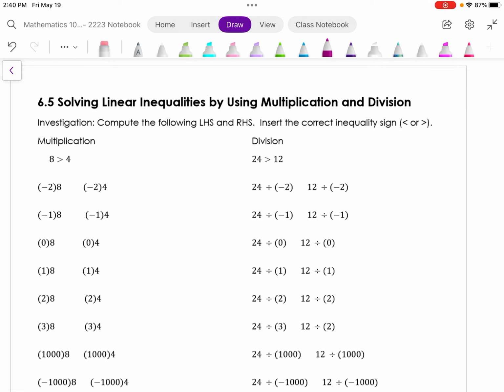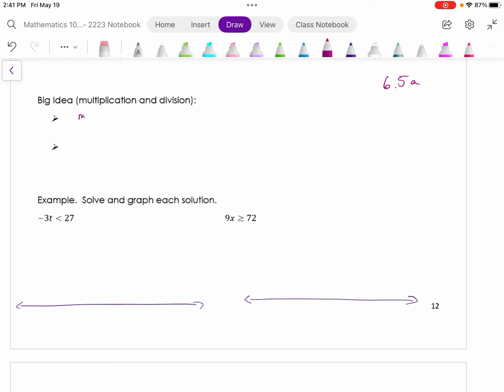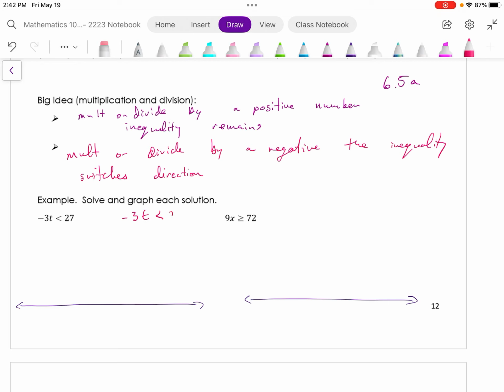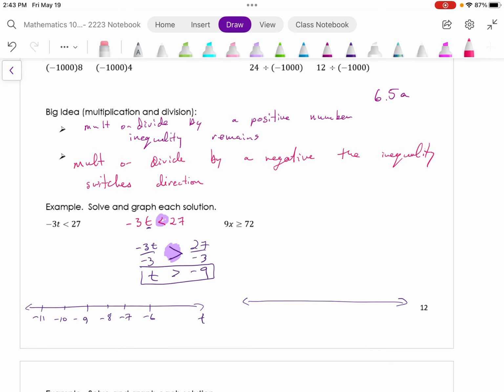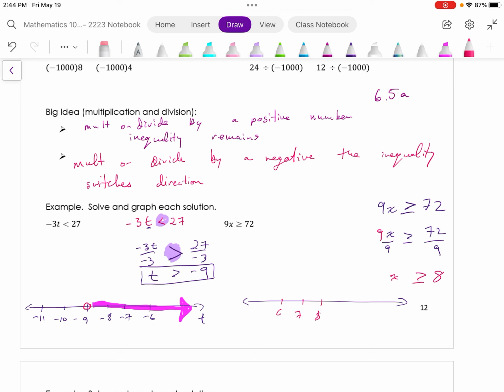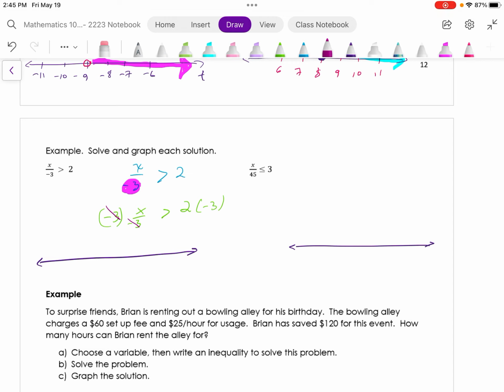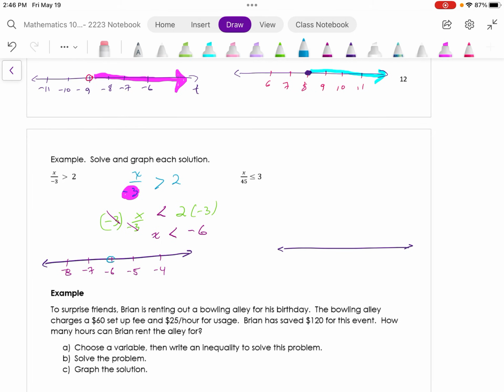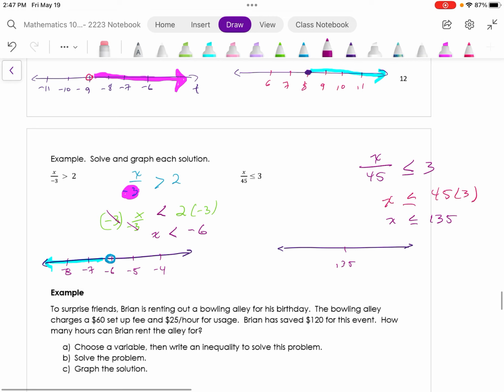Math9 6.5a Solving Linear Inequalities-Multiplying and Dividing